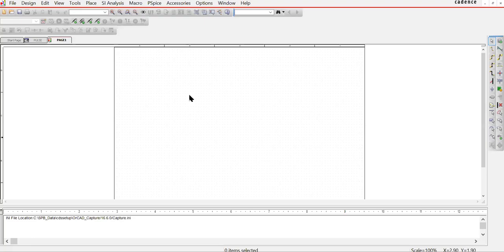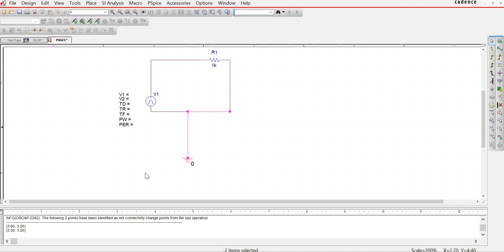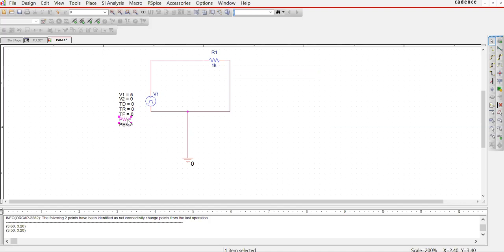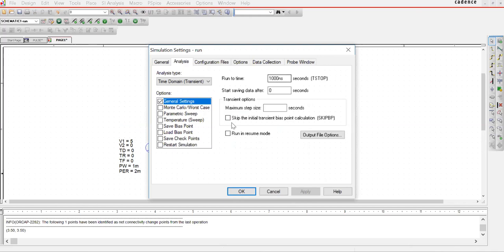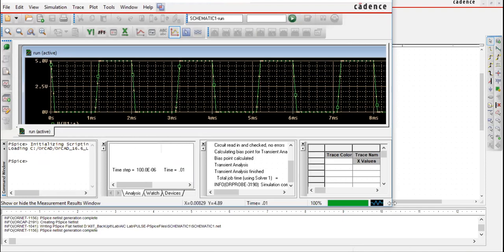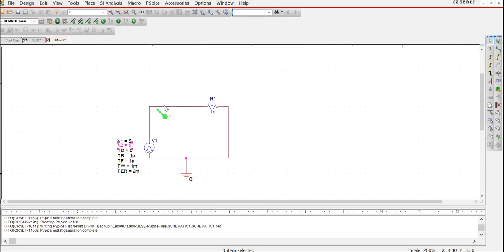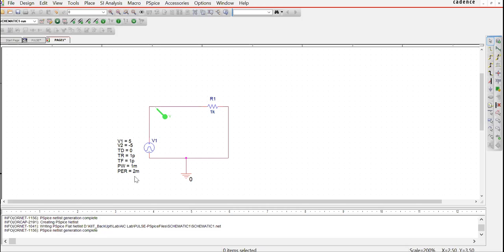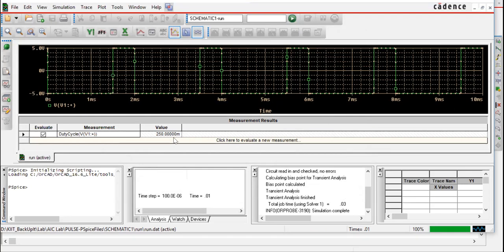PULSE Generation in PSPICE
This demonstrates how we can generate the pulse signal in PSPICE.